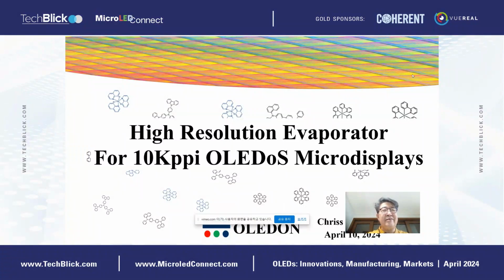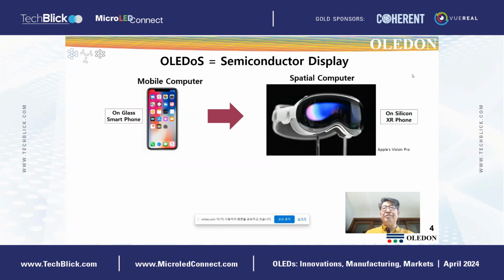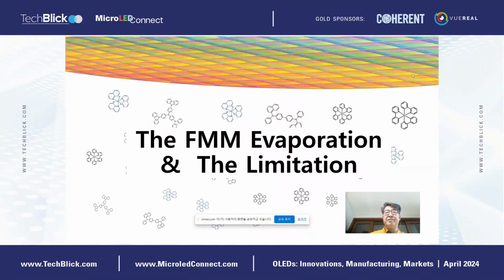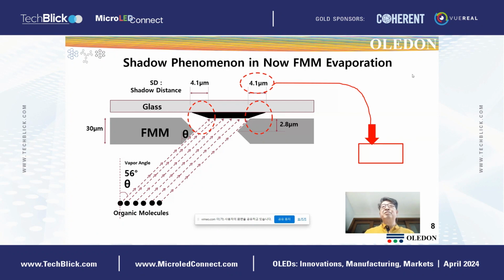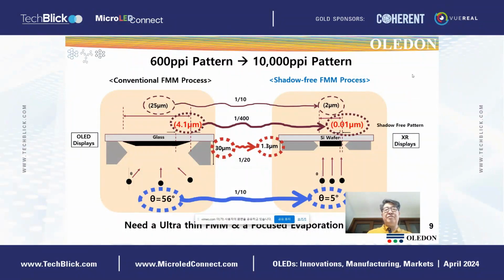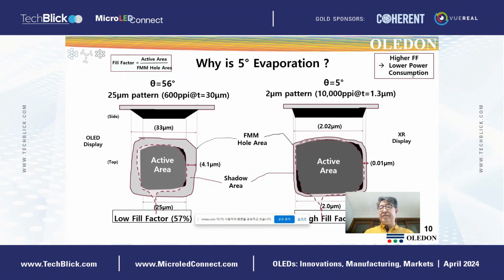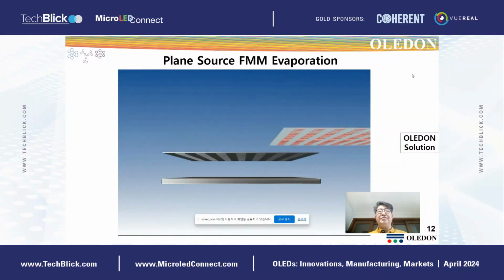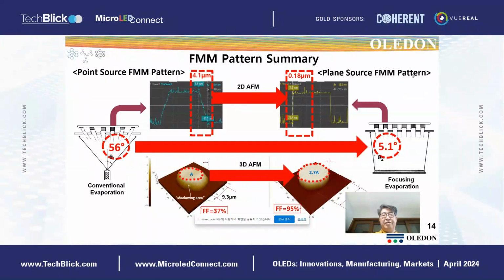OLEDON | High Resolution Evaporator for 10Kppi OLEDoS Microdisplays | April 2024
Chriss Changhun Hwang​

10Kppi RGB OLEDoS should be in mass production for the success of XR industry in the near future.The presentation will discuss about the dual step FMM evaporator including the high resolution evaporation source, the high resolution FMM and the high resolution vision aligner.